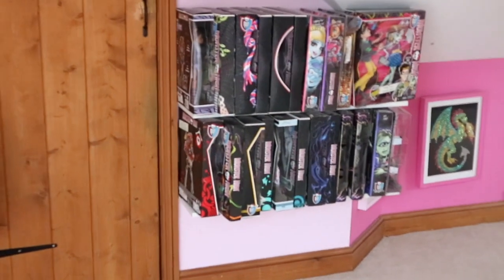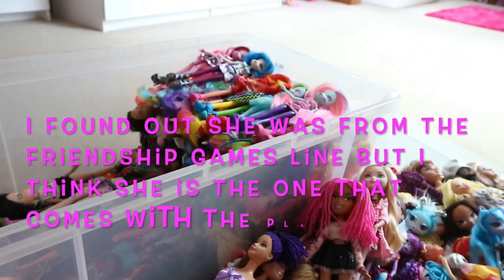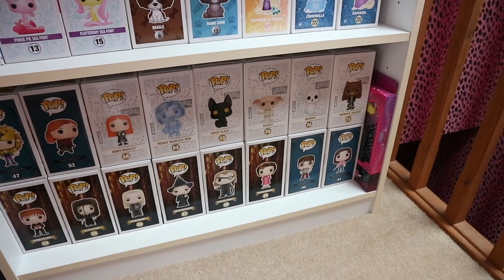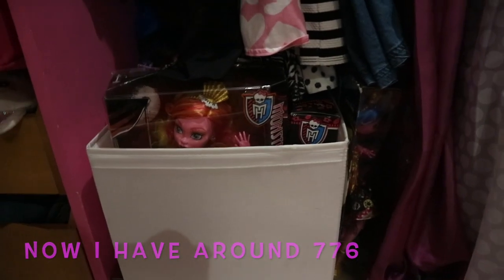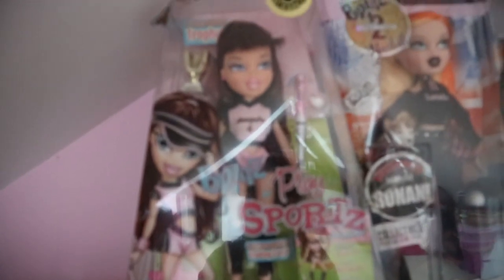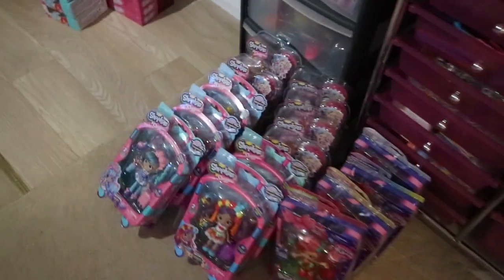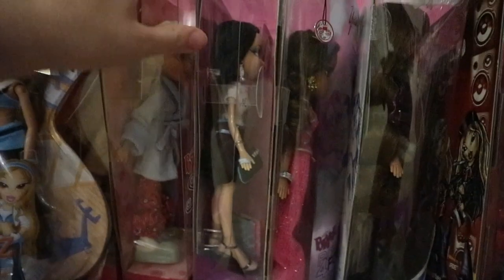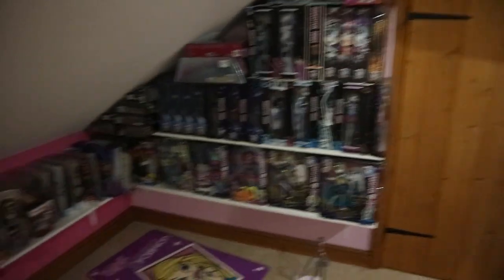NEW DOLLS AND COLLECTION UPDATES AND MORE - VLOG 24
So here is just some random doll clips that I have filmed through out the time that wasn't uploading on youtube. There was so much footage to edit. Anyway I hope you guys enjoyed it.